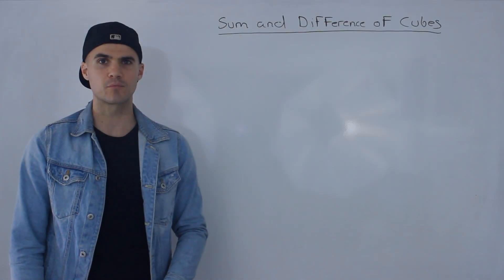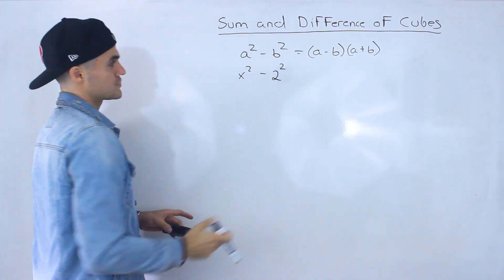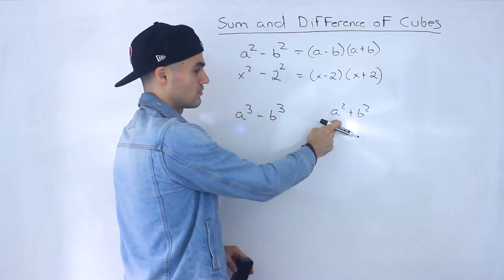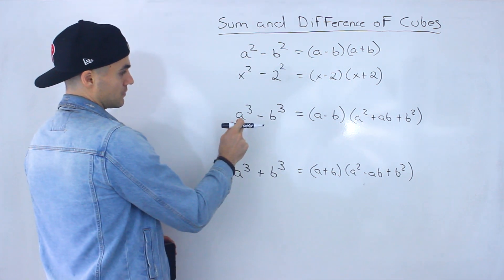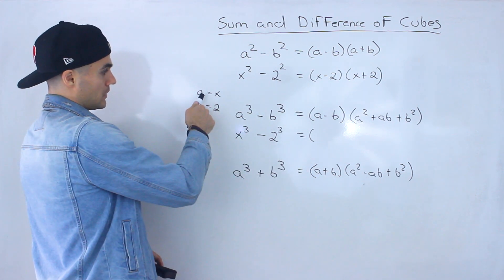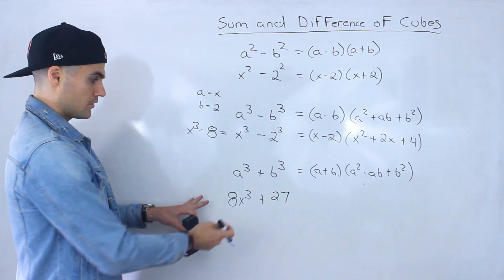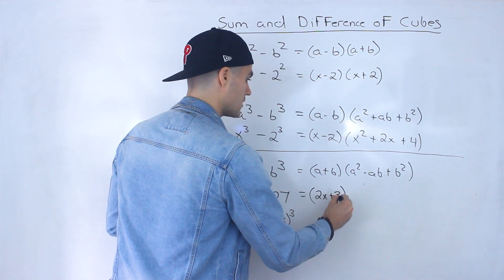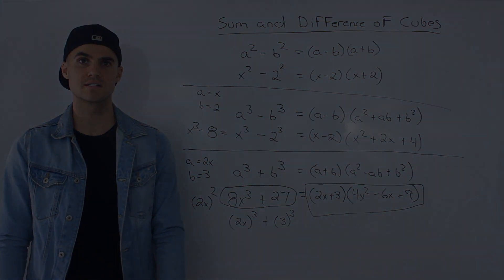MHF4U (Grade 12 Advanced Functions) - Sum and Differences of Cubes Overview